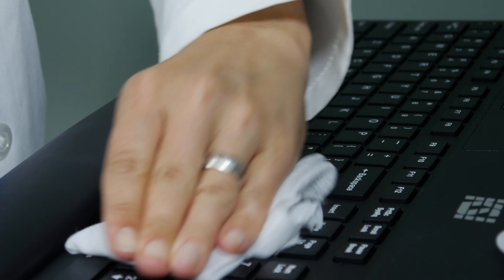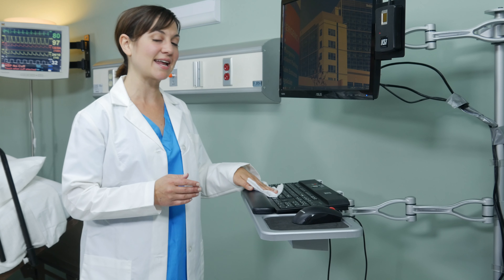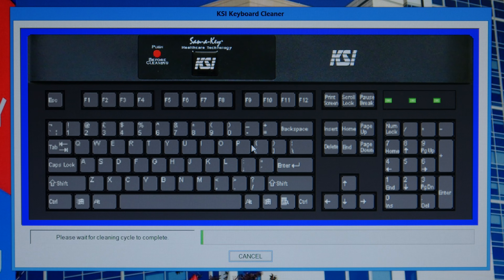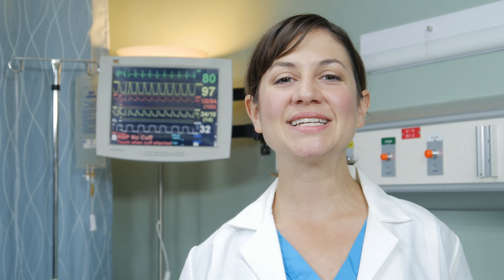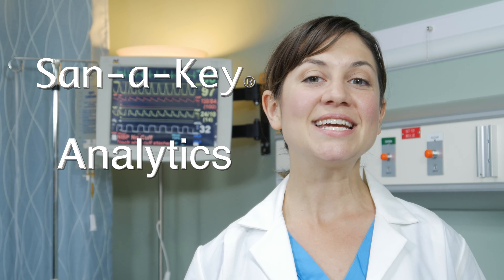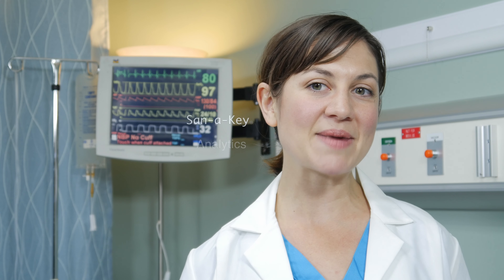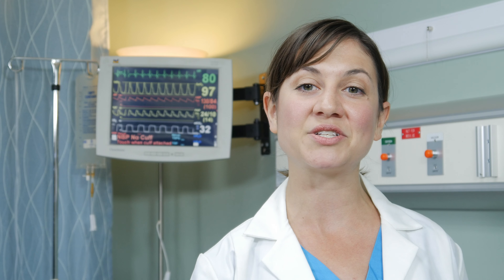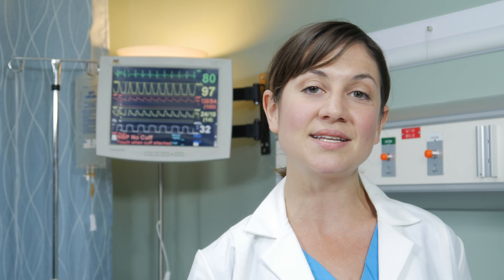San-a-Key® Storyline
A powerful adjunct to our award-winning LinkSmart™ cleaning button, San-a-Key® software makes disinfecting your LinkSmart™ keyboard even easier.  An onscreen, animated cleaning aid, user-defined scheduling, and desktop push reminders ensure your facility's KSI keyboards are clean on a minute-by-minute basis.